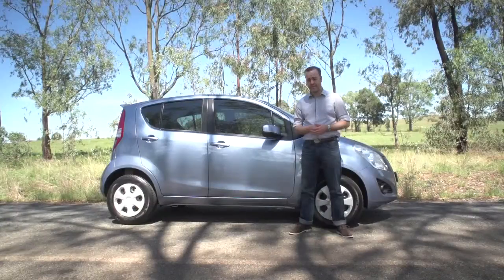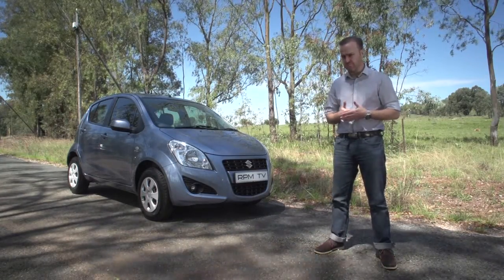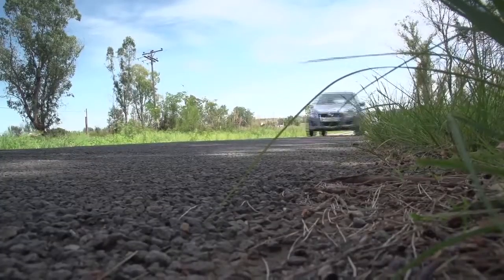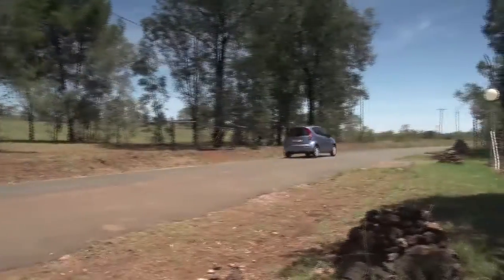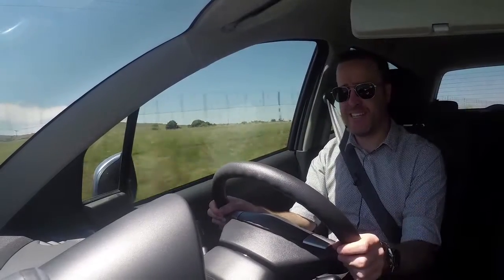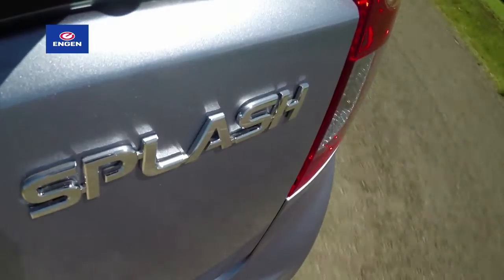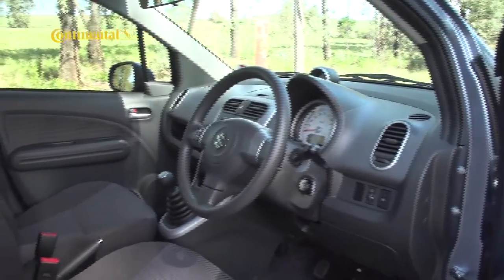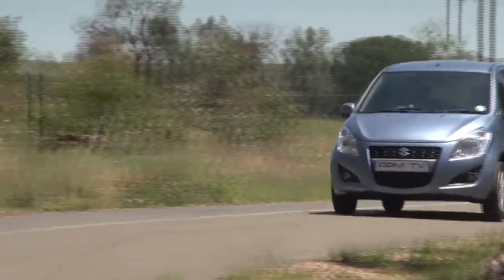Episode 302 - Suzuki Splash GL